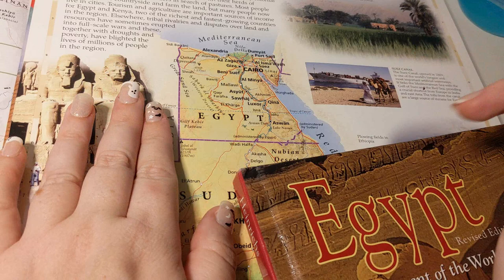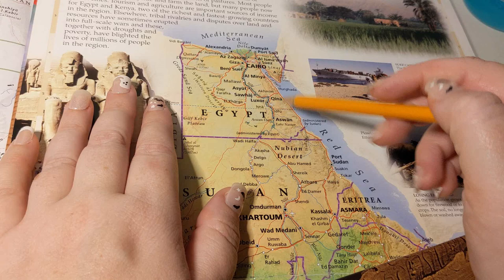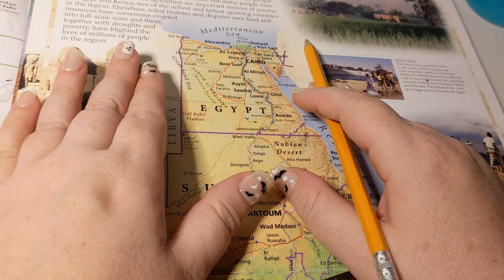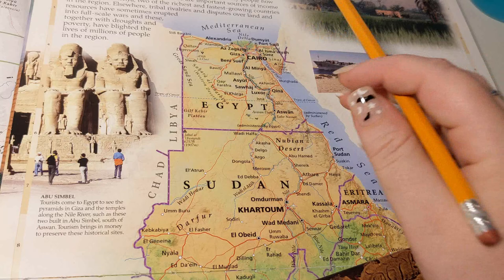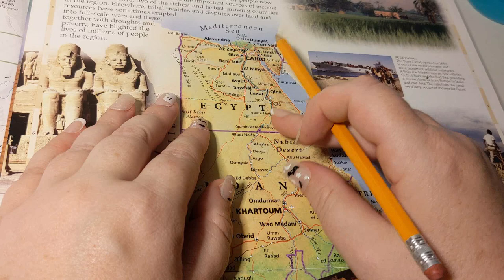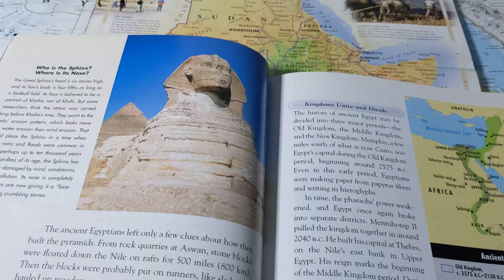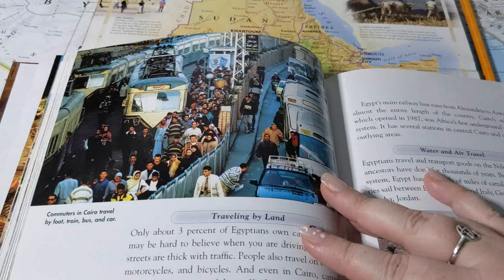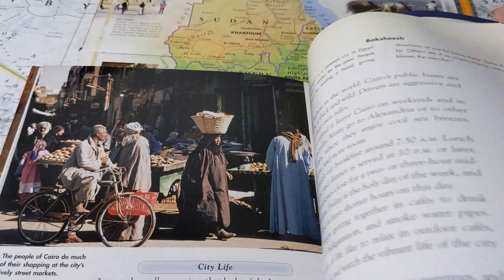ASMR ~ Egypt History & Geography ~ Soft Spoken Map Tracing Page Turning